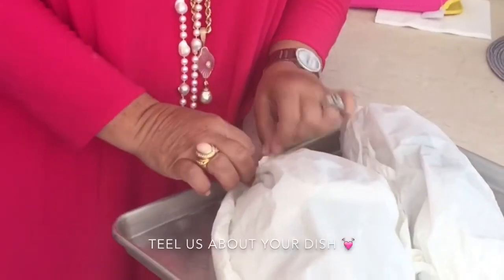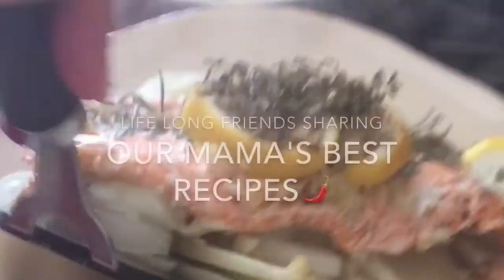MAMA's BEST - ARTIC CHAR FISH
Cooking our MAMA's BEST recipes,. Dawn shares with us her special dish; Baked ARTIC CHAR. Celebrating our family traditions is my life's passion.

Since being diagnosed with cancer stage 4 June 7th 2016 and ending up in ICU with a close call to death and a 6 week hospital stay, now on Chemo treatments, and waiting to have another major surgery... well I am thrilled to dedicate myself to capturing on film family traditions, creating "forever" memories with my family and friends!

I just jumped into this YouTube thing, feet first to create the first of my series, MAMAS BEST to honour my 90 year old mother. My mother said to me back when I was 17, "if you don't learn to make an Italian meatball sauce, no man will marry you! I never thought I would get married. Well 38 years later, I am still married and with 2 wonderful children.

When my sister Maria asked me what special thing she could do for me; I asked she brings my mother to my house to finally teach me how to make our home town Neapolitan Meatballs and Tomato sauce. This lead to more family and friends coming to my home to cook together! How lucky I am!

Thank you to all my family and friends for your unconditional love and support! Anna ❤️ aka GOGO CHATTY xox